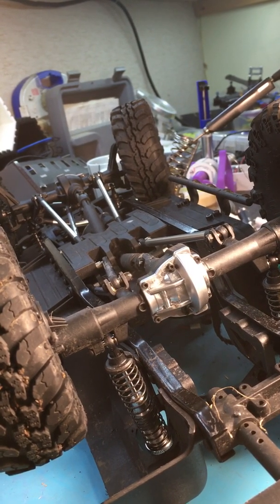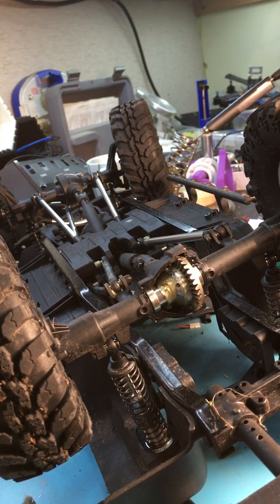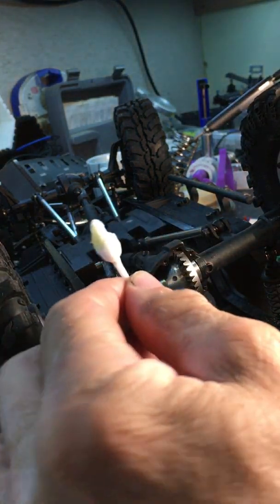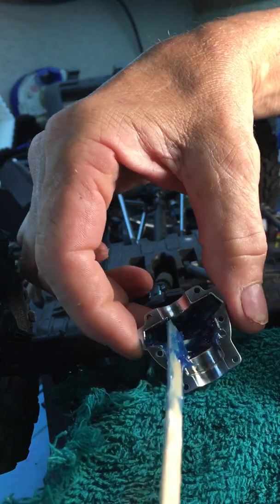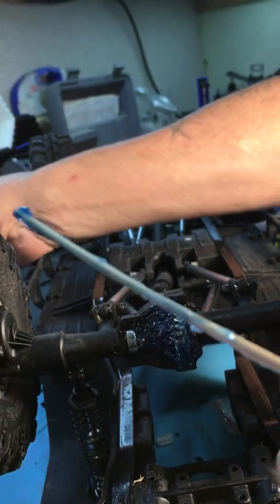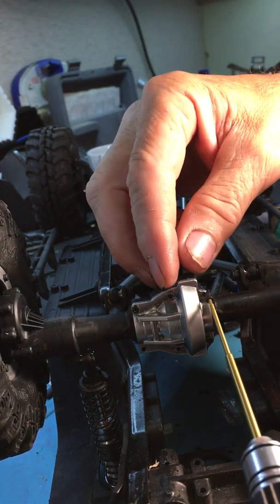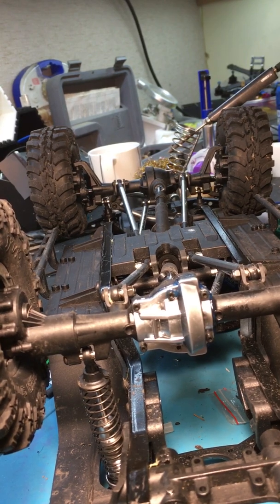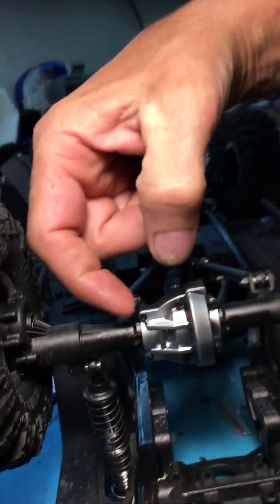Redcat Gen 8 Axe diff grease change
Changing lube on my Gen 8 Axe for water proofing.